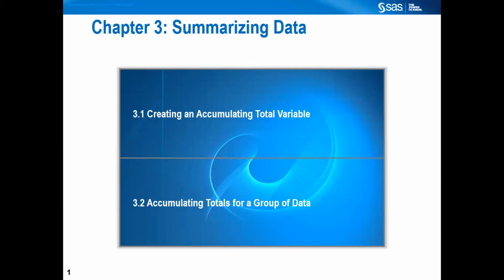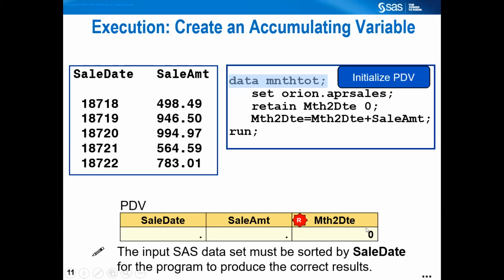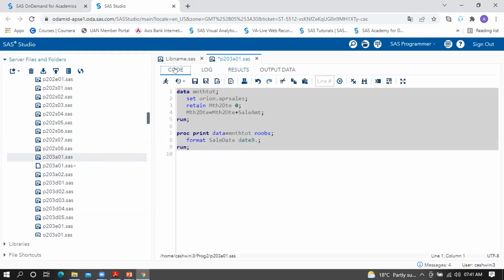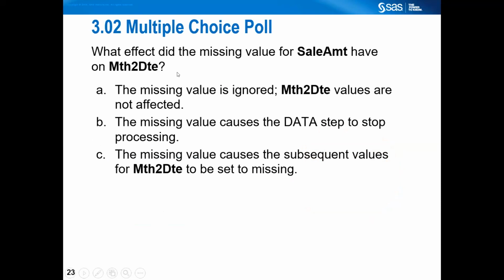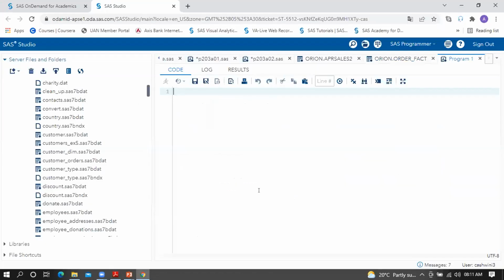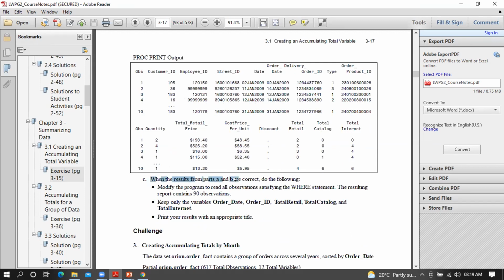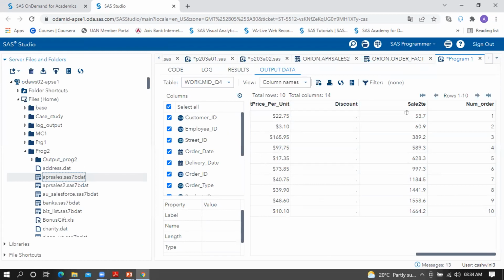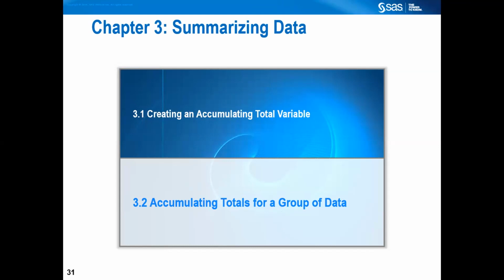SAS Programming Training Batch-2-Summarizing data - FREE Training, & Project Support